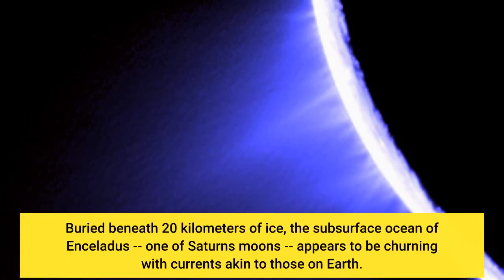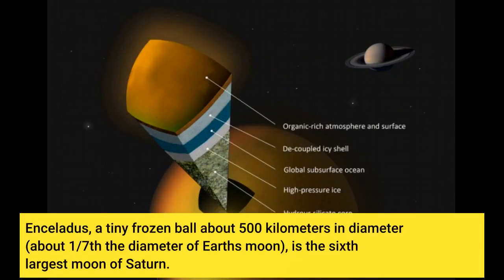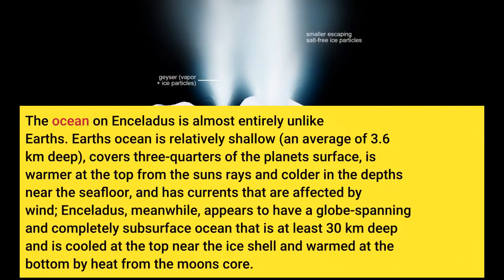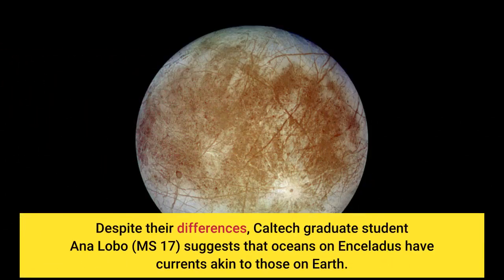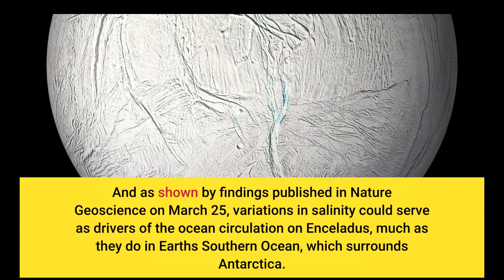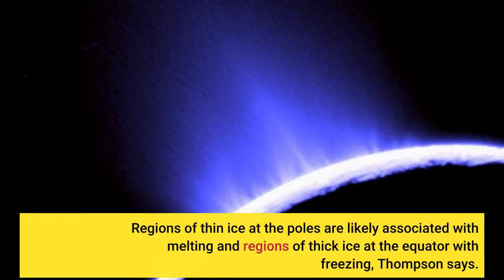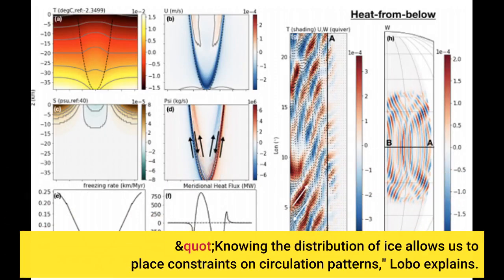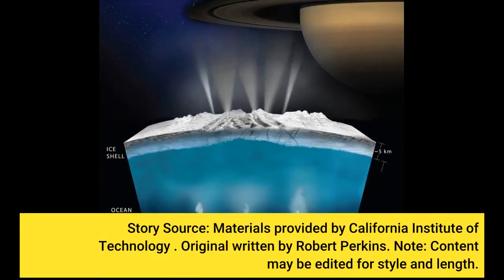Ocean currents predicted on Saturn's moon Enceladus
Buried beneath 20 kilometers of ice, the subsurface ocean of Enceladus -- one of Saturn's moons -- appears to be churning with currents akin to those on Earth. The theory, derived from the shape of Enceladus's ice shell, challenges the current thinking that the moon's global ocean is homogenous, apart from some vertical mixing driven by the warmth of the moon's core.
Enceladus, a tiny frozen ball about 500 kilometers in diameter (about 1/7th the diameter of Earth's moon), is the sixth largest moon of Saturn. Despite its small size, Enceladus attracted the attention of scientists in 2014 when a flyby of the Cassini spacecraft discovered evidence of its large subsurface ocean and sampled water from geyser-like eruptions that occur through fissures in the ice at the south pole. It is one of the few locations in the solar system with liquid water (another is Jupiter's moon Europa), making it a target of interest for astrobiologists searching for signs of life.
The ocean on Enceladus is almost entirely unlike Earth's. Earth's ocean is relatively shallow (an average of 3.6 km deep), covers three-quarters of the planet's surface, is warmer at the top from the sun's rays and colder in the depths near the seafloor, and has currents that are affected by wind; Enceladus, meanwhile, appears to have a globe-spanning and completely subsurface ocean that is at least 30 km deep and is cooled at the top near the ice shell and warmed at the bottom by heat from the moon's core.
Despite their differences, Caltech graduate student Ana Lobo (MS '17) suggests that oceans on Enceladus have currents akin to those on Earth. The work builds on measurements by Cassini as well as the research of Andrew Thompson, professor of environmental science and engineering, who has been studying the way that ice and water interact to drive ocean mixing around Antarctica.
The oceans of Enceladus and Earth share one important characteristic: they are salty. And as shown by findings published in Nature Geoscience on March 25, variations in salinity could serve as drivers of the ocean circulation on Enceladus, much as they do in Earth's Southern Ocean, which surrounds Antarctica.
Lobo and Thompson collaborated on the work with Steven Vance and Saikiran Tharimena of JPL, which Caltech manages for NASA.
Gravitational measurements and heat calculations from Cassini had already revealed that the ice shell is thinner at the poles than at the equator. Regions of thin ice at the poles are likely associated with melting and regions of thick ice at the equator with freezing, Thompson says. This affects the ocean currents because when salty water freezes, it releases the salts and makes the surrounding water heavier, causing it to sink. The opposite happens in regions of melt.
"Knowing the distribution of ice allows us to place constraints on circulation patterns," Lobo explains. An idealized computer model, based on Thompson's studies of Antarctica, suggests that the regions of freezing and melting, identified by the ice structure, would be connected by the ocean currents. This would create a pole-to-equator circulation that influences the distribution of heat and nutrients.
"Understanding which regions of the subsurface ocean might be the most hospitable to life as we know it could one day inform efforts to search for signs of life," Thompson says. Story Source: Materials provided by California Institute of Technology . Original written by Robert Perkins. Note: Content may be edited for style and length.